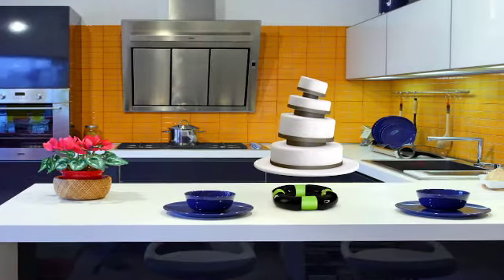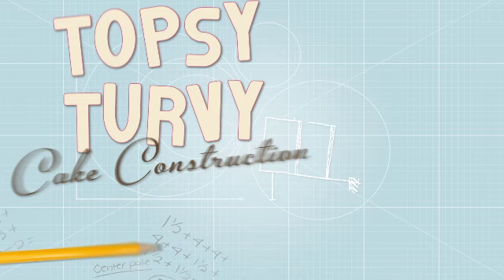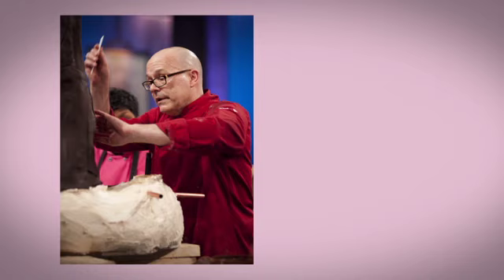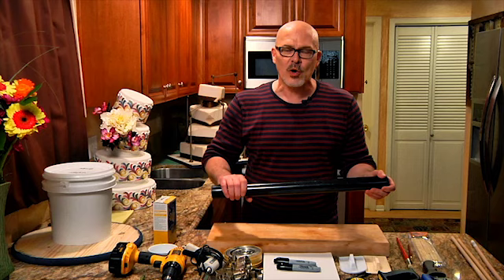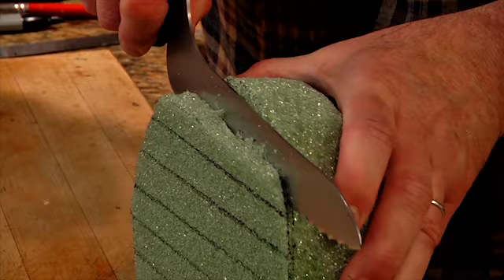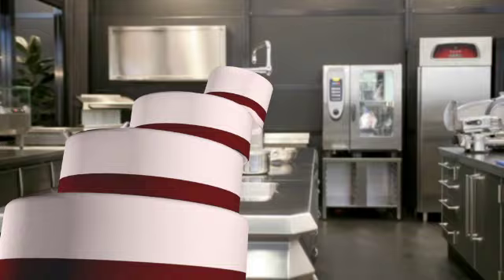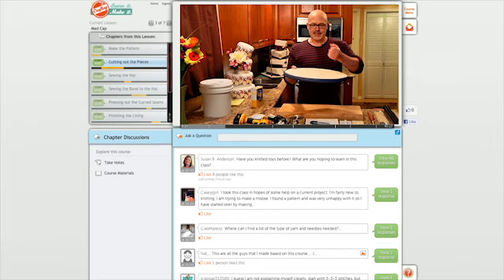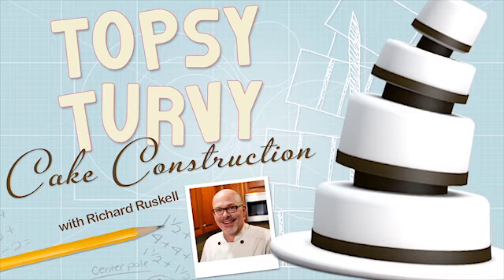Topsy Turvy Cake Construction with Richard Ruskell on Craftsy.com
to learn more about Topsy Turvy Cake Construction with Richard Ruskell!

About Topsy Turvy Cake Construction:
A note from Richard Ruskell, instructor of Topsy-Turvy Cake Construction

I am so excited to be here at Craftsy to share my love of pastries and cake decorating with you. In my new online Craftsy class, Topsy-Turvy Cake Construction, learn how to make my gravity-defying (well, almost), whimsical, many-tiered cakes. We'll start with a sketch and review design considerations. Then we bake! From there, learn how to use wide and narrow angles, construct a support system using each tier's calculations, fix errors with simple tricks, and much more. By the end of the class, you will have a cake that makes people "ooh" and "aah" when they see it, and say yum when they taste it!

About Richard Ruskell:
Richard Ruskell's start in the culinary industry began with his first job: a waiter/short order cook. When his theatre career did not take off as planned, he turned back to food. Richard attended the French Culinary Institute in New York where he discovered his passion for pastries. He has become a huge name on Food Network, winning more challenges than anyone else. When not making cakes, Richard spends his time going to the theatre. Even then, he makes cakes: Richard bakes for every opening night at the Geffen Playhouse, and says, "More than anything, it has stretched me as a cake artist."